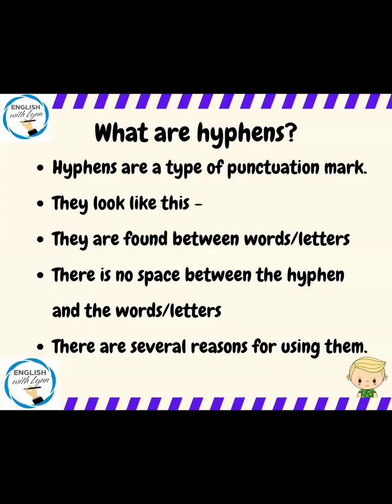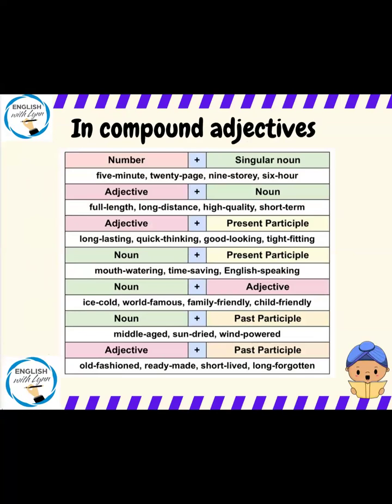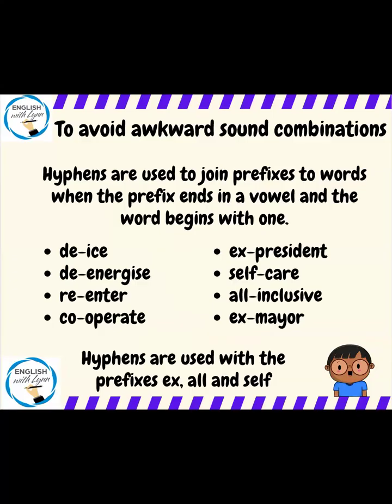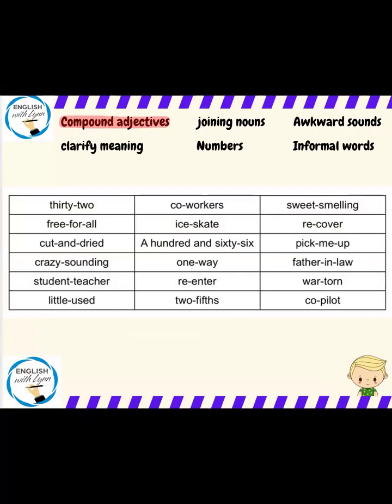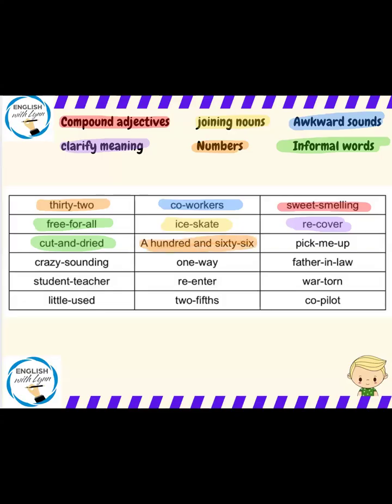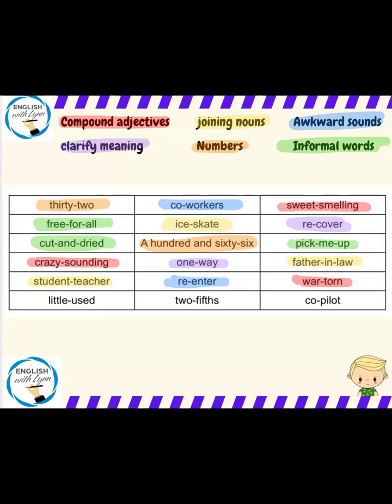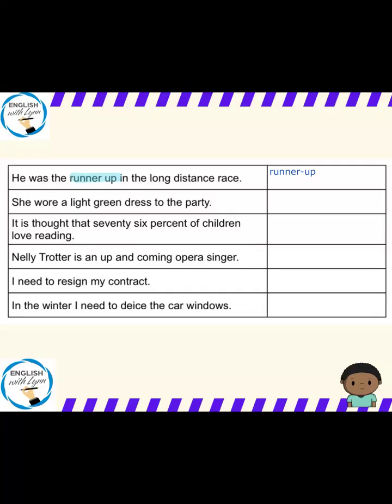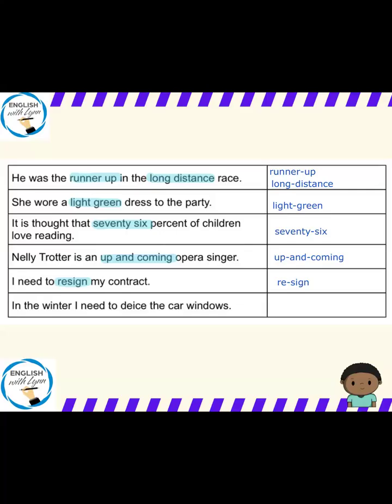How to use hyphens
This short video explains the different uses of hyphens.